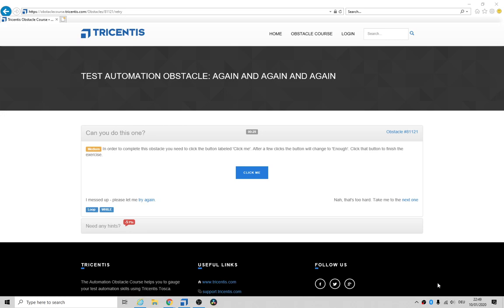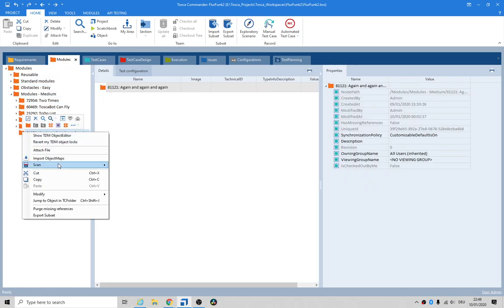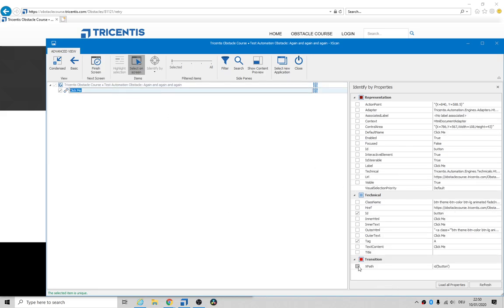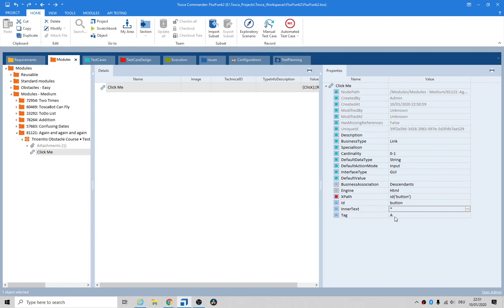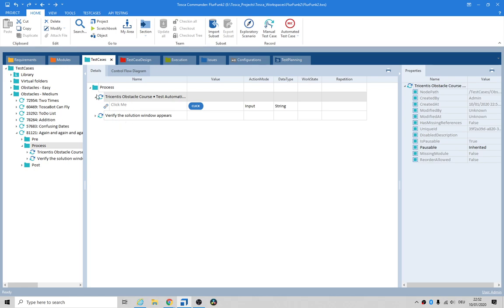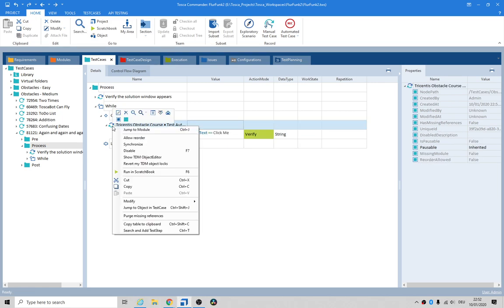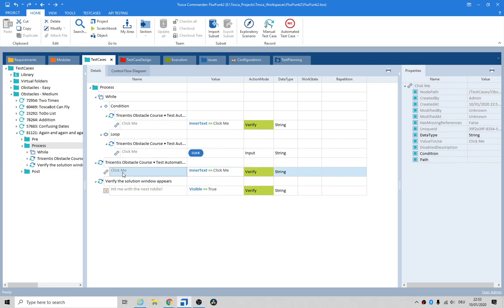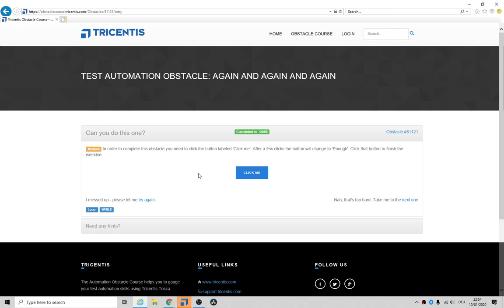Tosca Tutorial While Loops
Tricentis Academy
Tricentis Tosca Tutorial
Tricentis Tosca Excel Integration
Install Tricentis Tosca
Tosca Automation Tool
Tosca SAP Automation
Tosca Continuous Testing
Tosca Test Automation for Beginners
Tosca Test Case Design

How to Create a Project in Tricentis Tosca

Test Management Tool
Software Testing
Automated Regression Testing
Model-Based Test Automation
Continuous Testing in DevOps
Tosca Automation Challenges and Solutions
Tosca Test Data Management
Tosca Training and Certification
Tricentis Tosca for Test Analysts
Tricentis Tosca vs Selenium Comparison